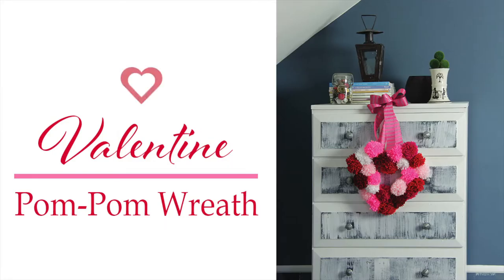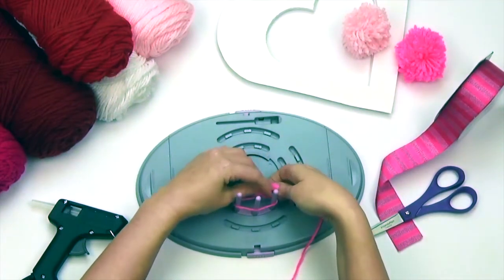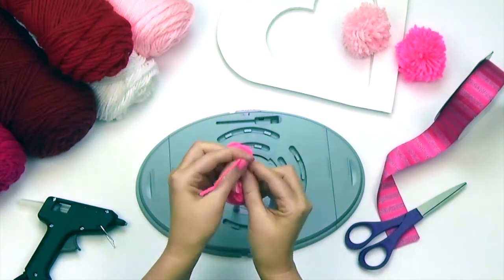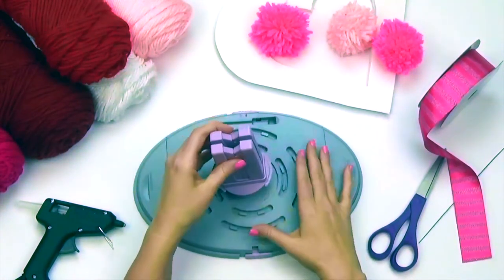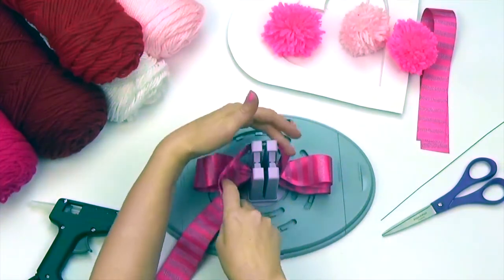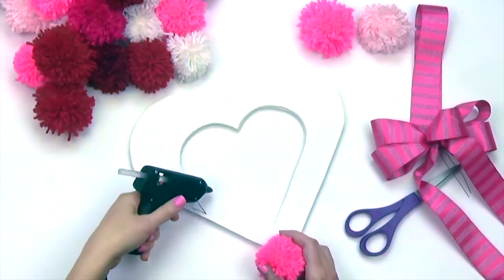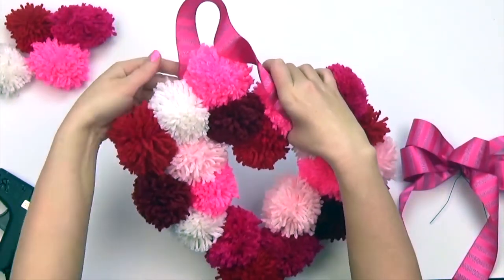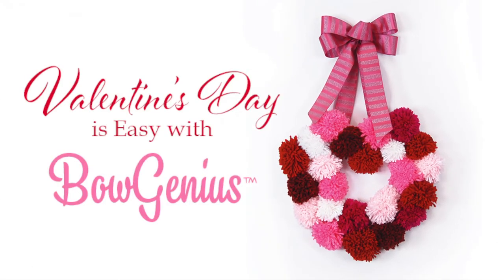Bow Genius - Valentine Love Pom Pom Heart Wreath DIY with Ribbon Bow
Want to add a little love to your home? Or maybe give your sweetheart something to remember you by? Use the Bow Genius to quickly create a cute bow and fluffy pom poms to make this pretty heart shaped wreath!